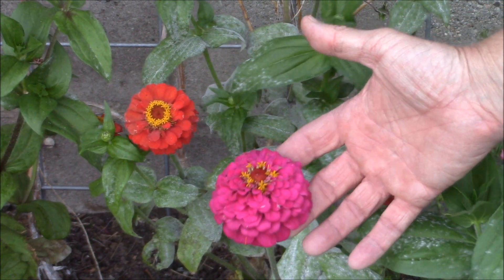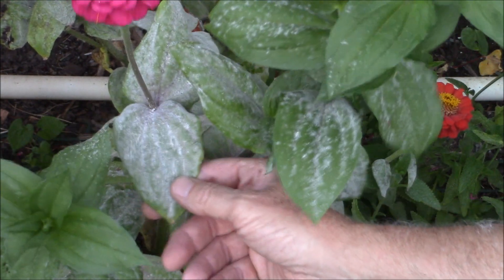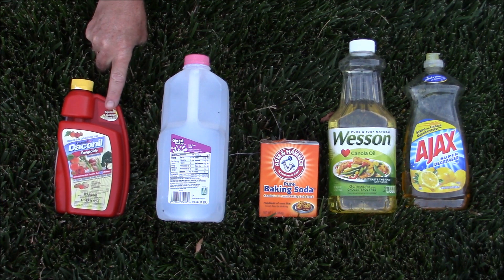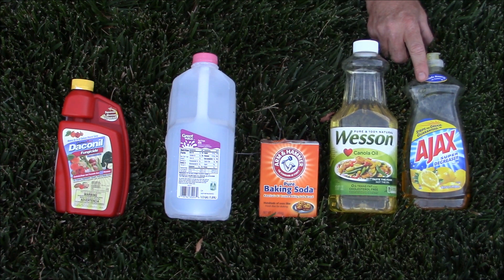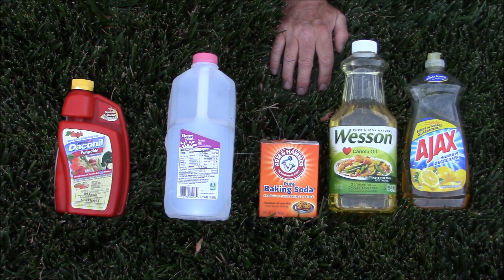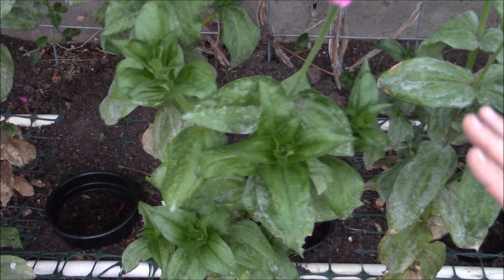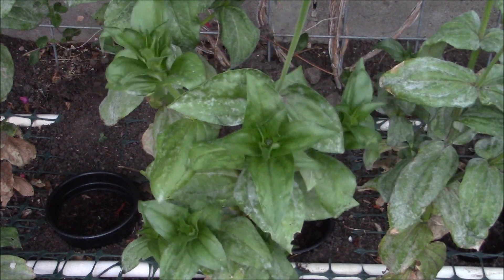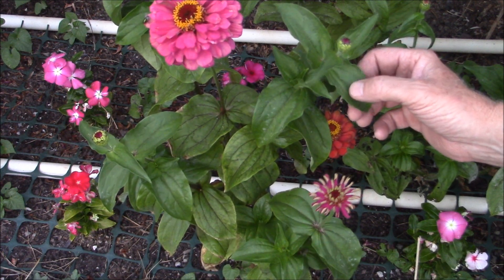How To Cure Powdery Mildew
How to cure powdery mildew. The Daconil was 1 tablespoon per gallon and baking soda solution numbers were also for 1 gallon of water.